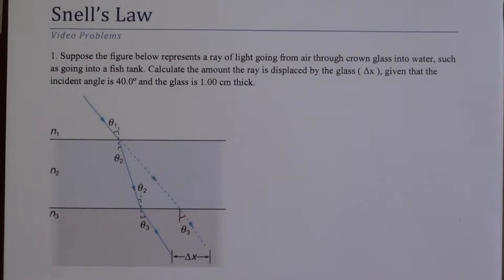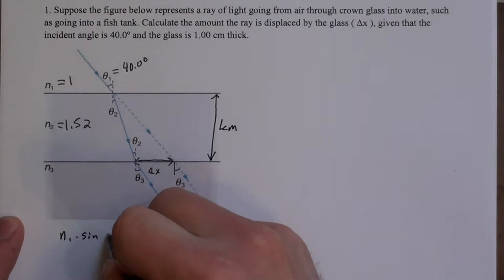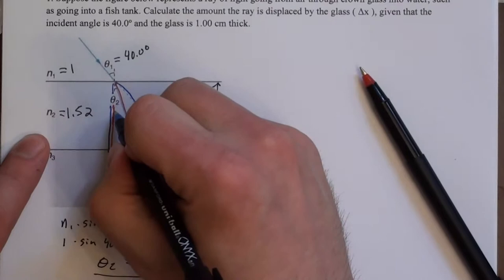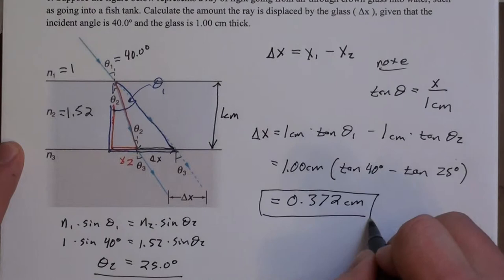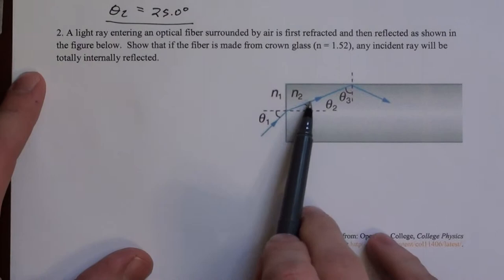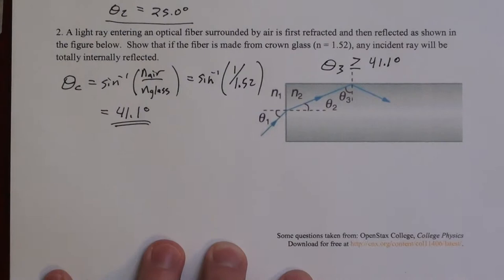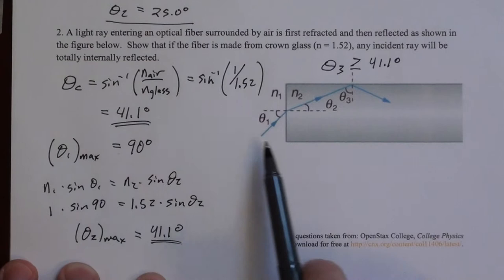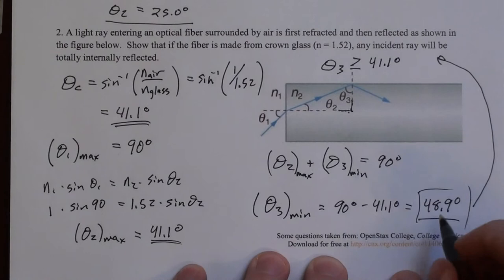Snell's Law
Ray Optics is explored through the use of Snell's Law.  Total Internal Reflection is considered for a fiber optic cable.